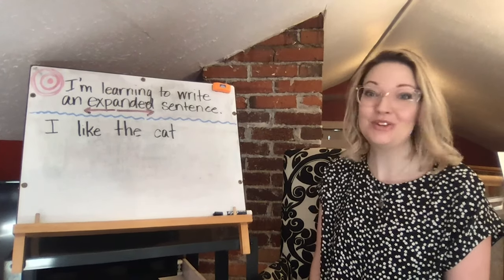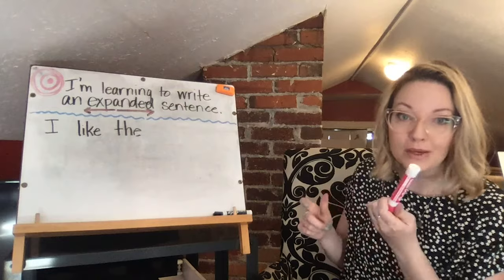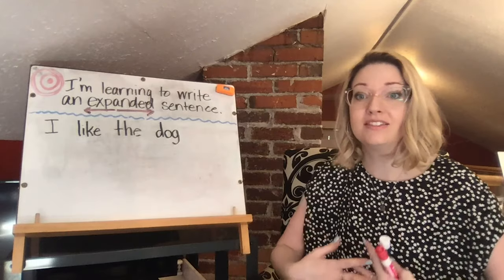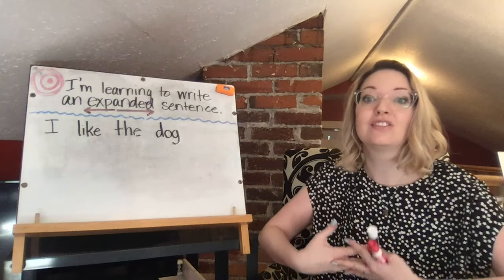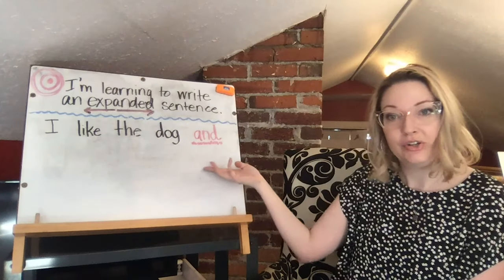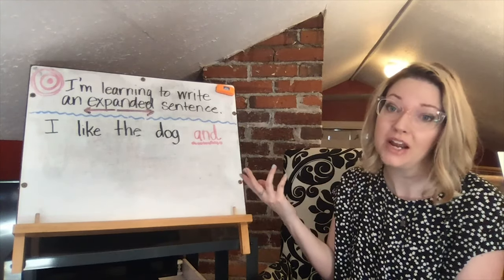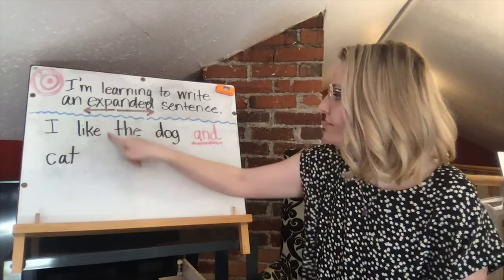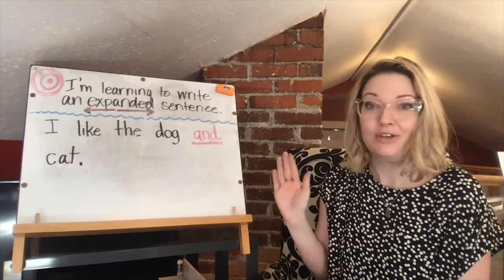How to Write an Expanded Sentence using And Lesson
How to Write an Expanded Sentence using And Lesson is geared toward children. However, it gives adults a good gauge for expectations in kindergarten and is a great stepping stone for writing with English Language Learners, and those who are just learning to write independently. This lesson was taught as if I were in a classroom in front of my kindergartners.

Please remember to leave feedback and like below if you find this resource helpful. It helps me know what content to create and ensure it is high quality and useful!